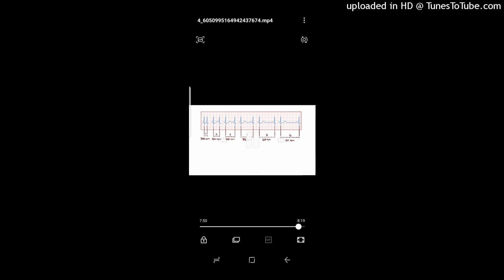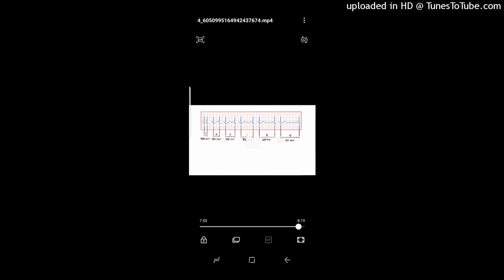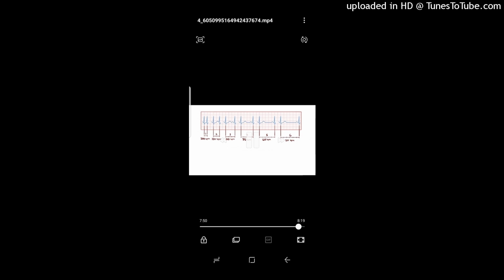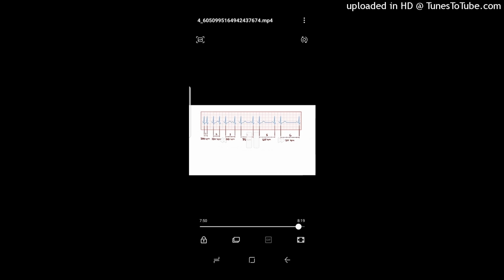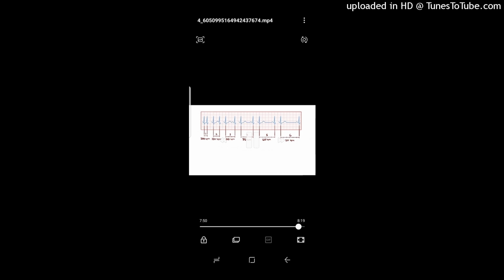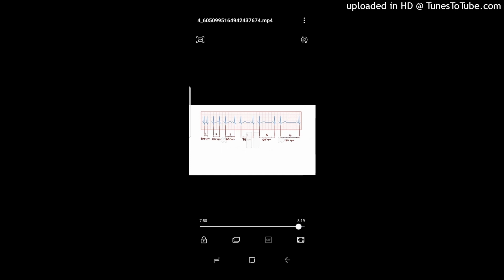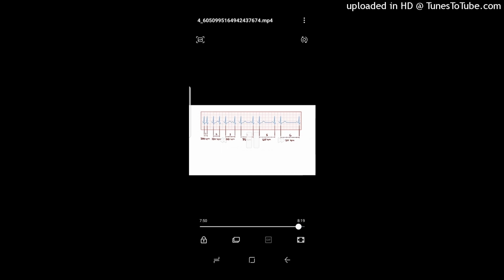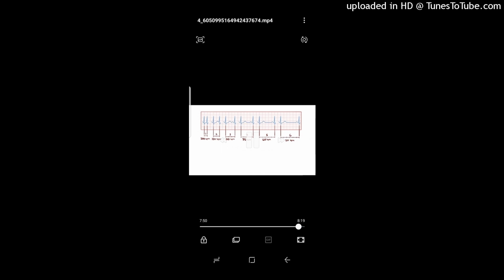3 ECG rate and rhythm (online-audio-converter.com)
ویدیو سوم